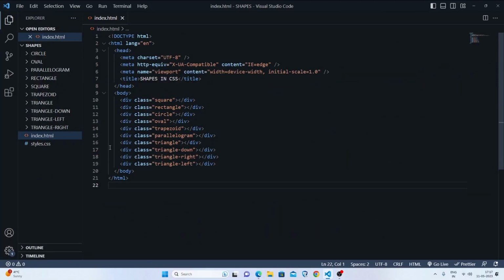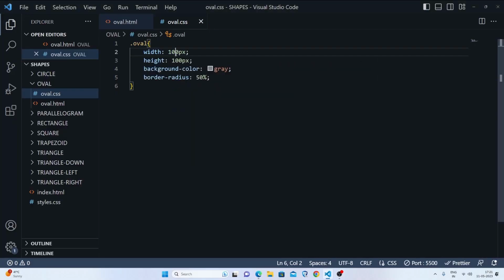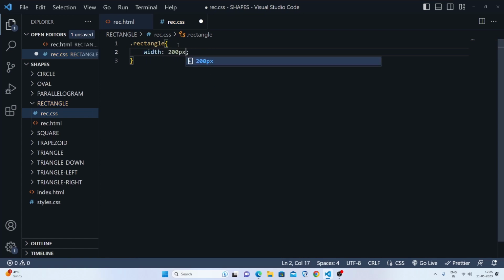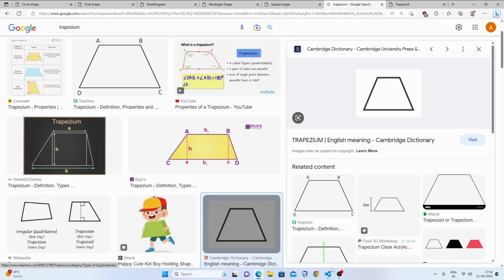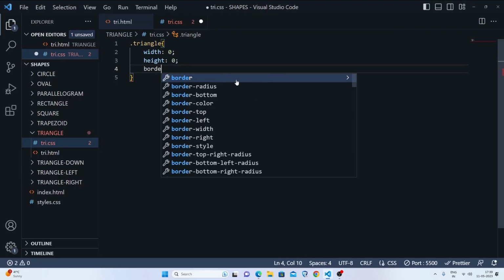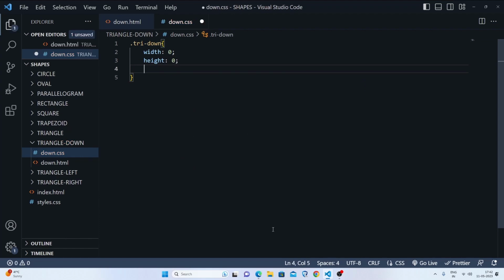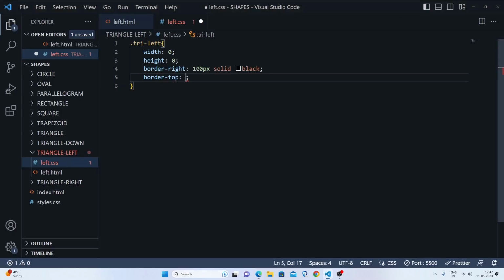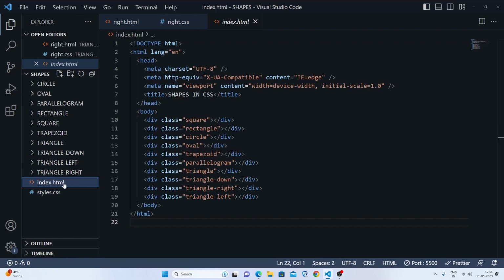Make 10 SHAPES with HTML & CSS | A Beginner's Guide | Code Arena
This video is all about the practice in HTML and CCSS and make the fundamentals clear!
Do it and make sure to share your achievements! 💸
Good Luck! 🤗

00:00 - Introduction
00:30 - Circle
01:46 - Oval
03:30 - Parallelogram
05:23 - Rectangle
06:52 - Square
07:50 - Trapezoid
10:39 - Triangle
14:07 - Triangle Upside-Down
16:20 - Triangle Pointing to left
18:30 - Triangle Pointing to right
20:55 - Conclusion